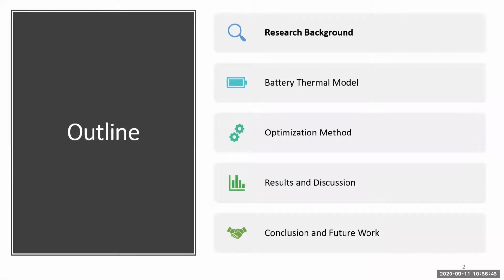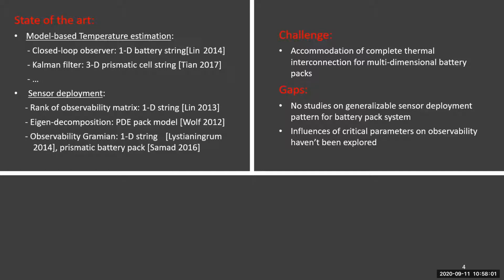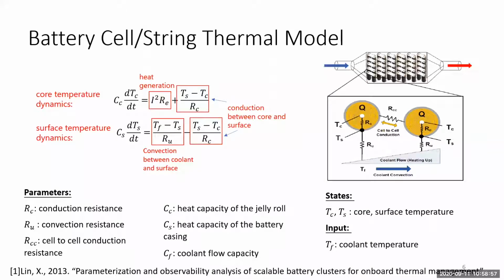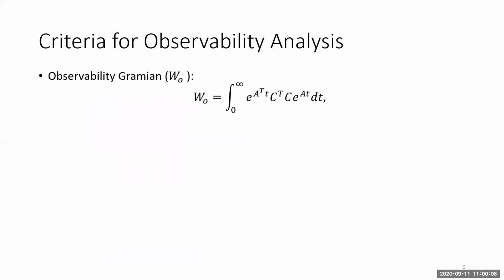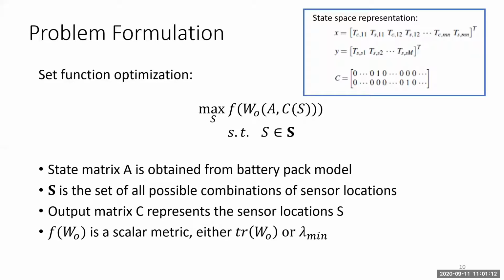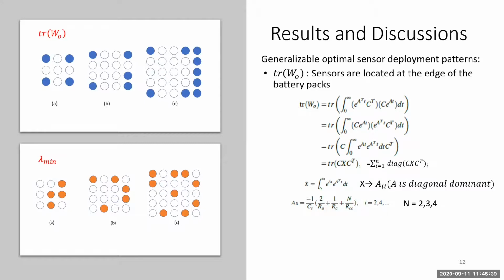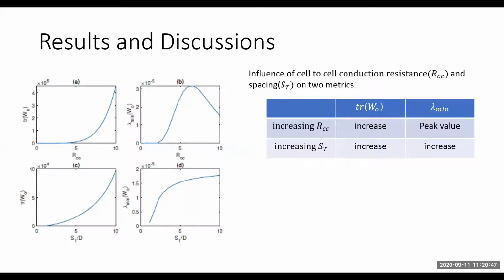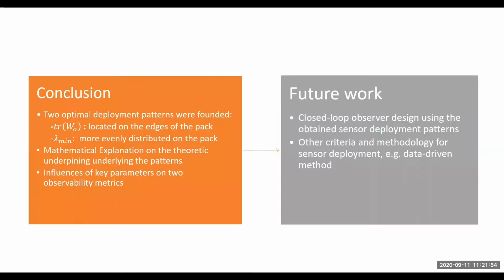Gramian-Based Observability Quantitative Optimization for Sensor Deployment on Battery Packs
Tittle: Temperature sensor deployment on scalable battery pack.
Accepted by ASME Dynamic Systems and Control Conference (DSCC) 2020
Presenter: Mengzhu Gao